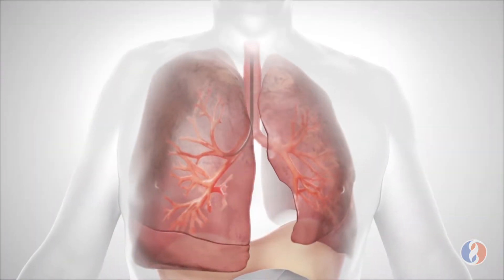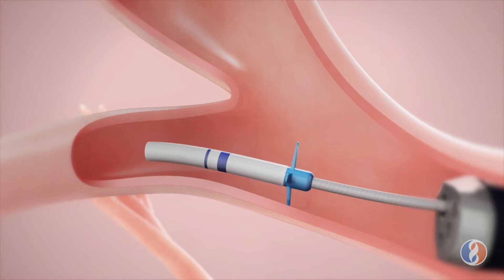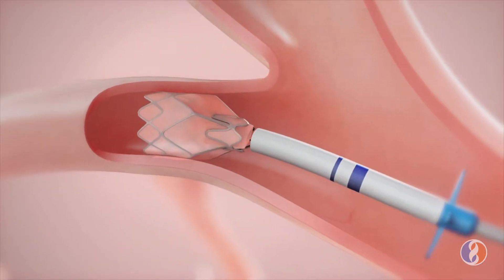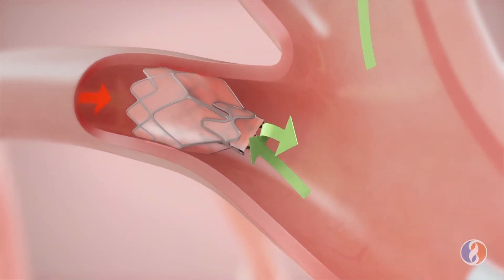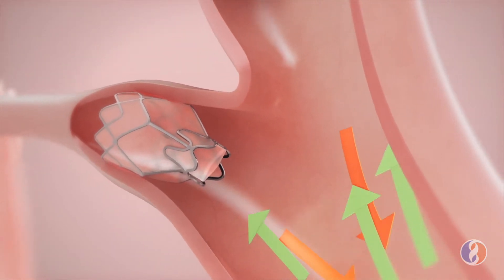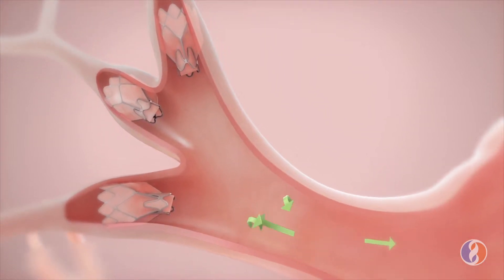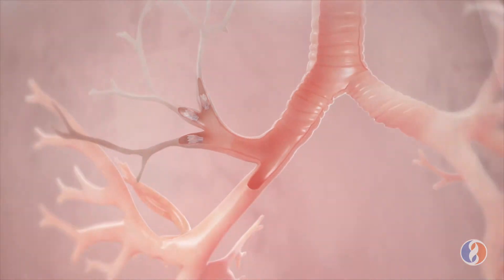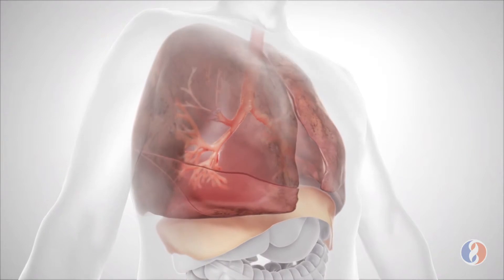Bronchoscopic Lung Volume Reduction (BLVR) - Ganesh Krishna | El Camino Health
Dr. Ganesh Krishna discuss what BLVR is, who it is for, and how it is used as a treatment.